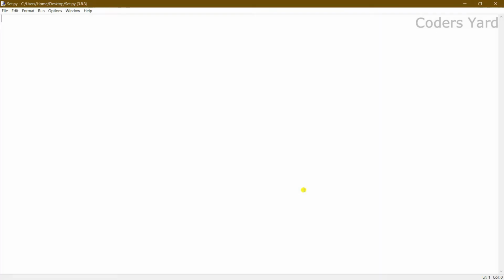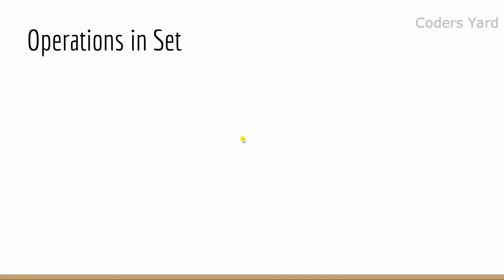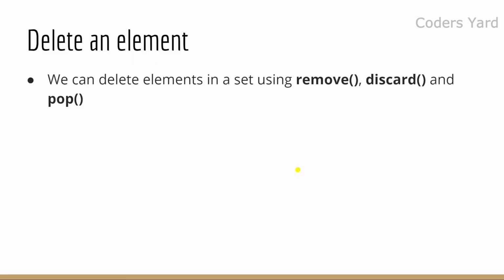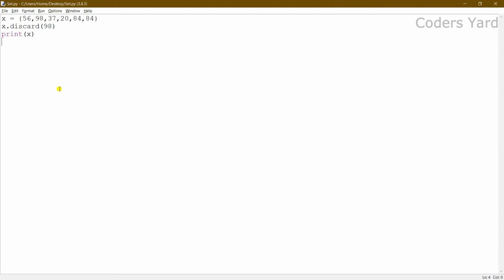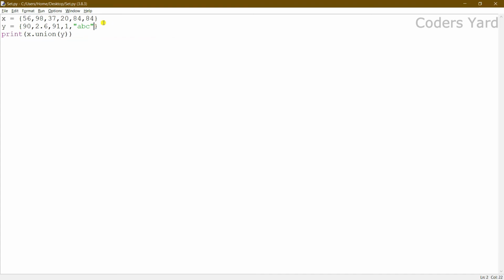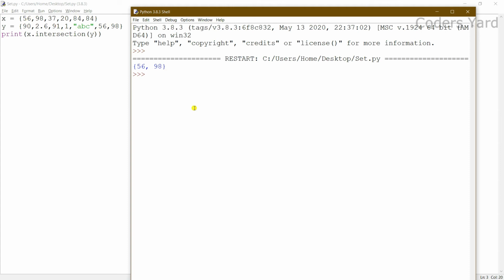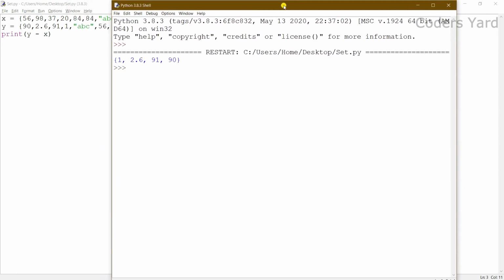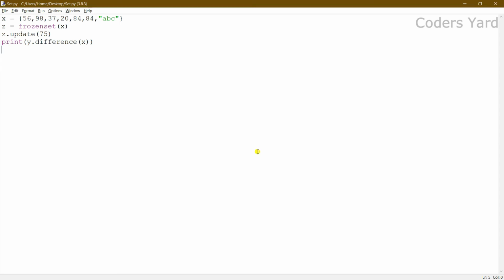Learn Set in Python | Python Tutorials | Coders Yard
Watch this video till the end to learn Set in Python

           - Operations in set
           - Add an element in a set
           - Delete an element in a set
           - What is Union Function
           - What is Intersection Function
           - What is Difference Function
           - What is a Frozen set
           - How to create a Frozen set
           - When to use set